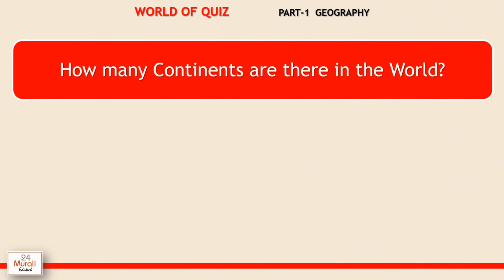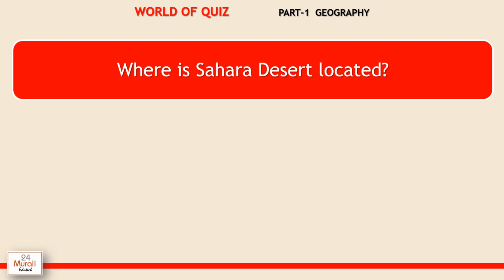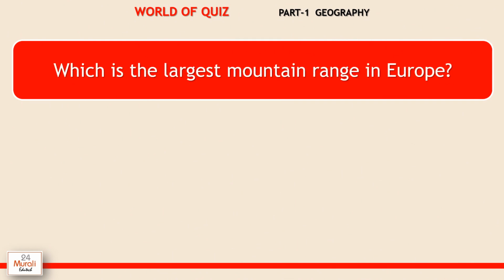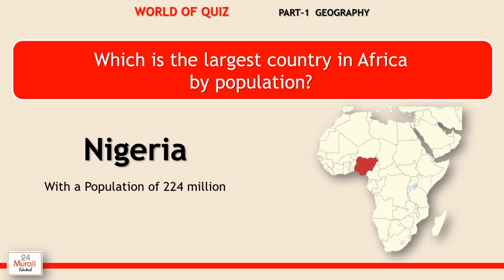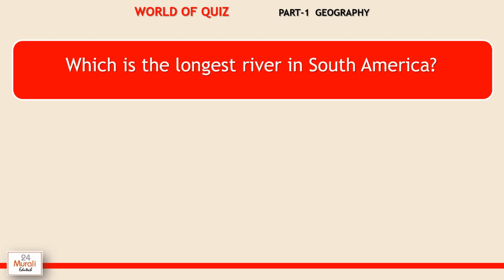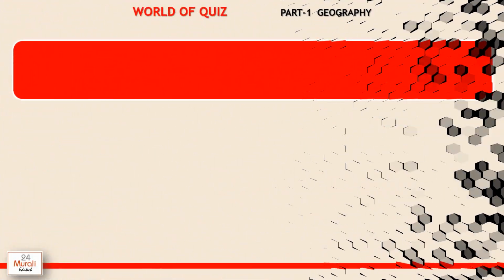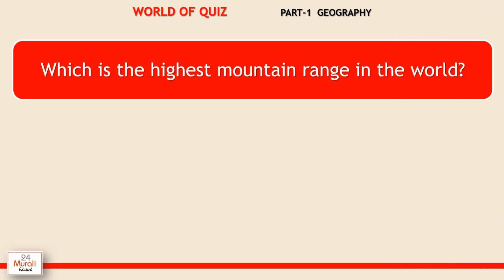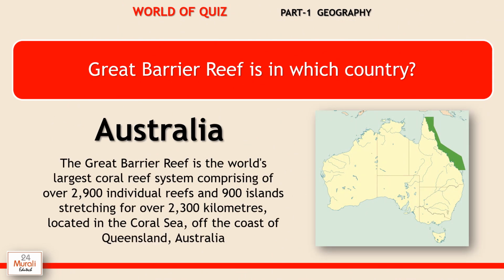WORLD OF QUIZ GEOGRAPHY- PART 1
50 Quiz questions and answers related to geography complete with facts and figures specially designed for GK aspirants.
We provide answers complete in all senses.
Voice over courtesy: TTS Free